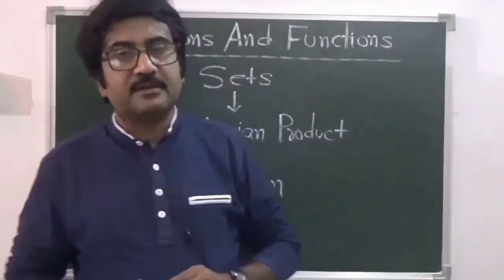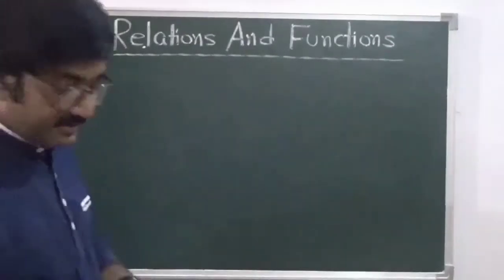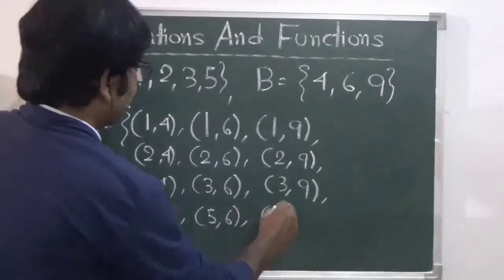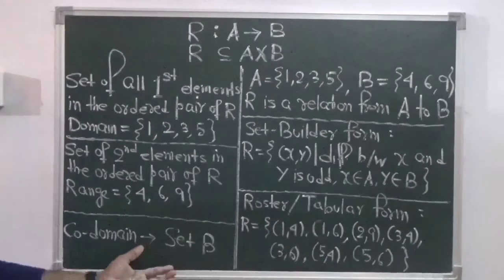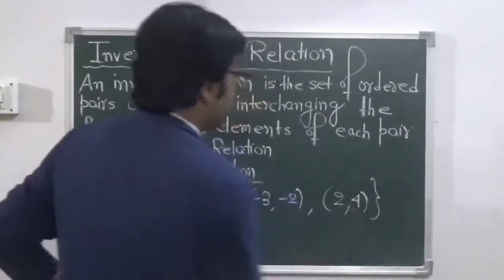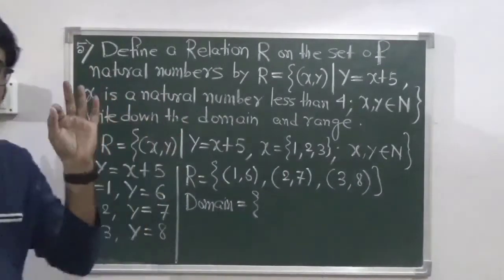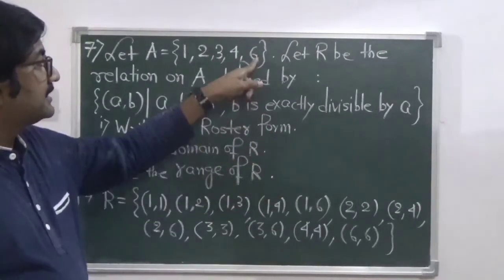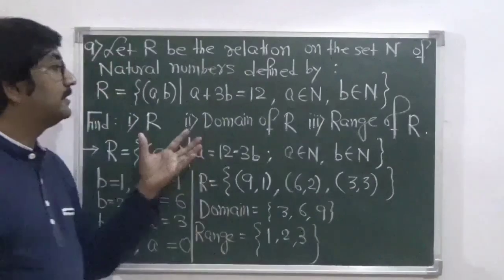Relations And Functions (Class 12) Part - 1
R = { (1,a), (1,b), (1,c), (1,d), (3,a), (3,b), (3,c), (3,d) }